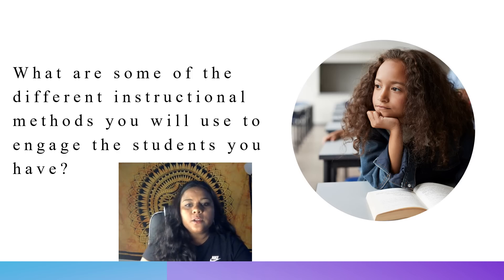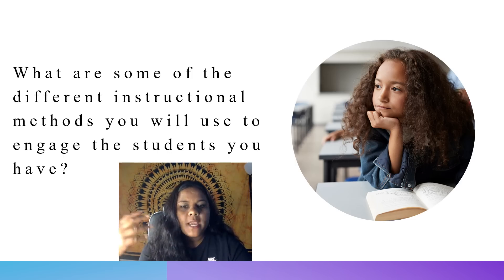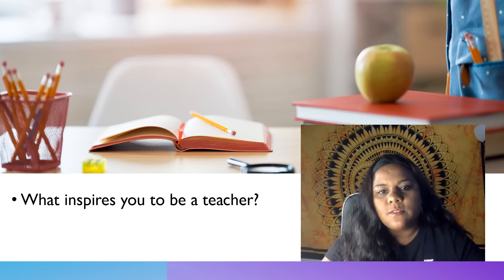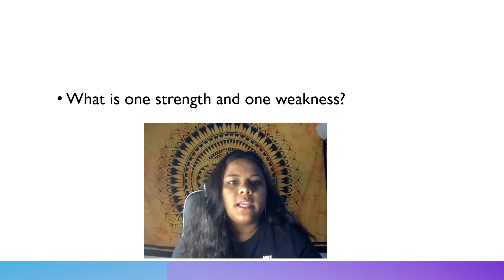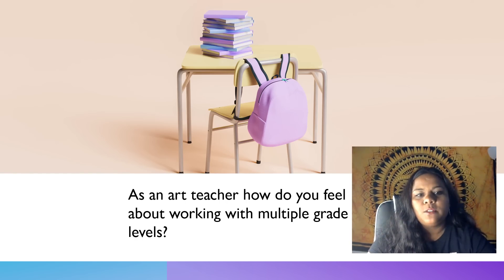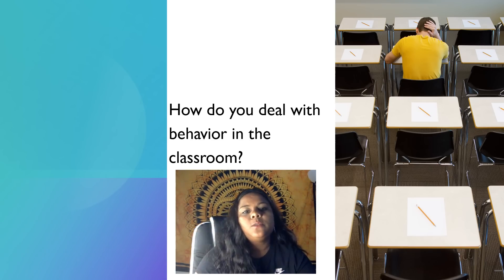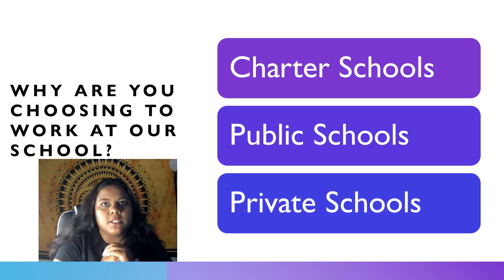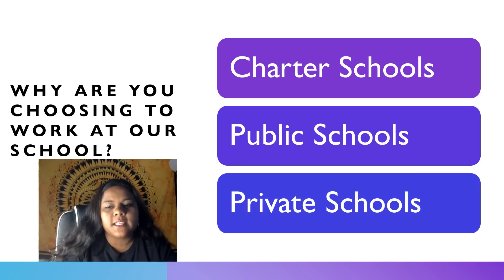INTERVIEW QUESTIONS#classroommanagement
This is an informative video about what is  asked during interview process  for teachers.
This video is meant to help any educator be prepared for an interview.